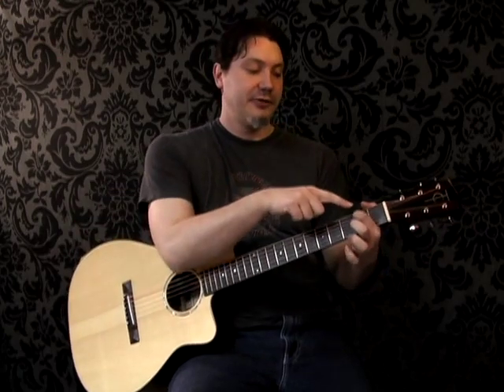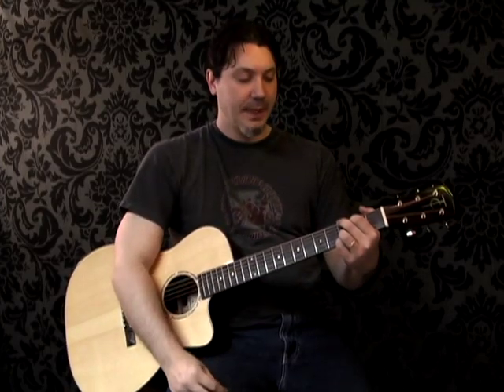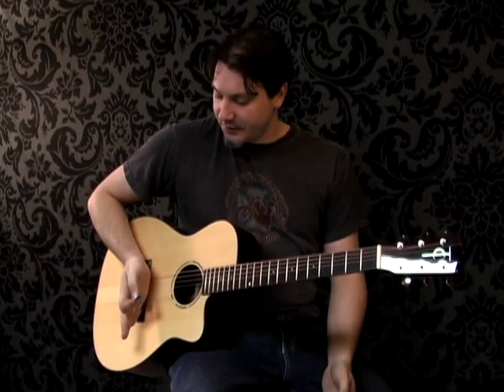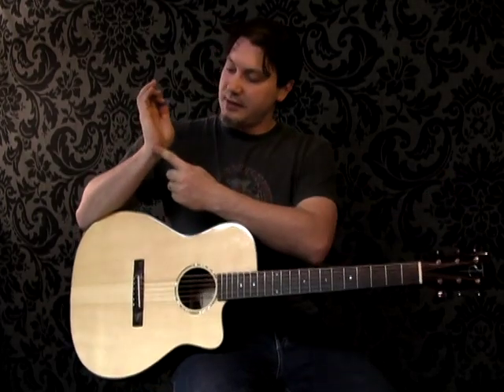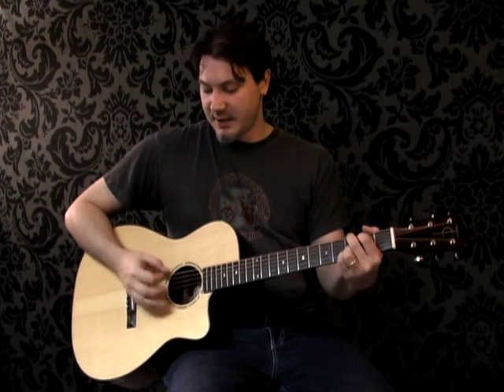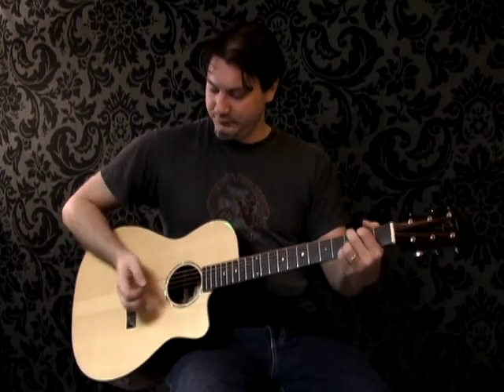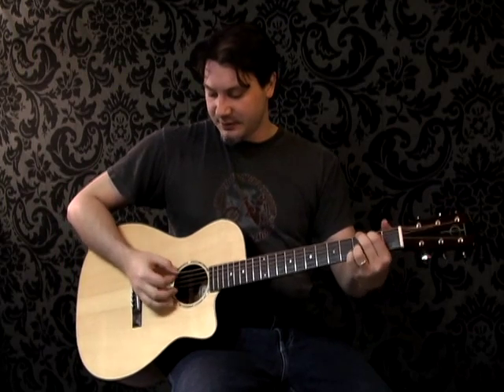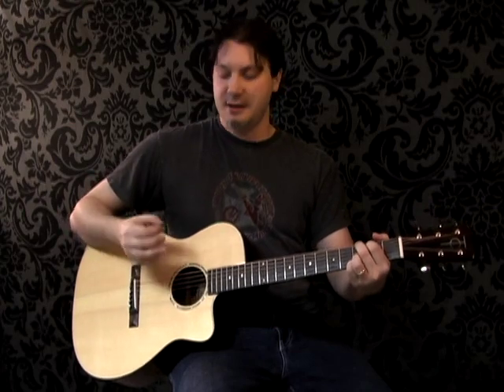Guitar Lesson: There Must Be More, with Andy Schiller of BeyondGuitar.com